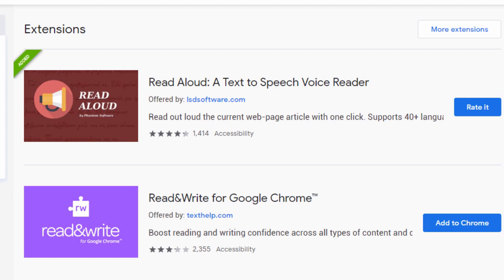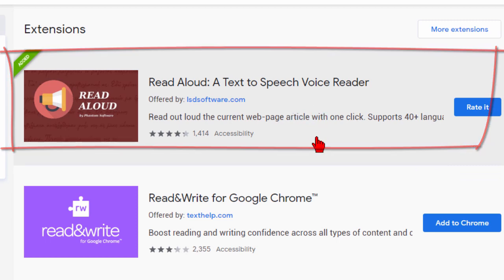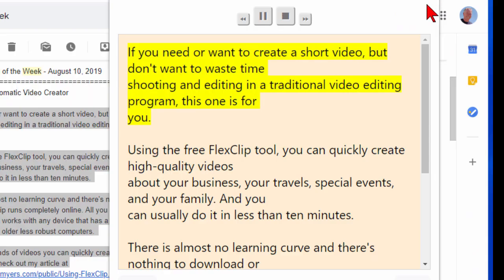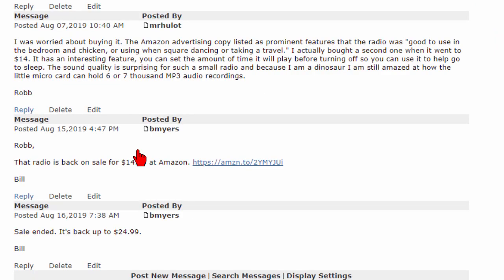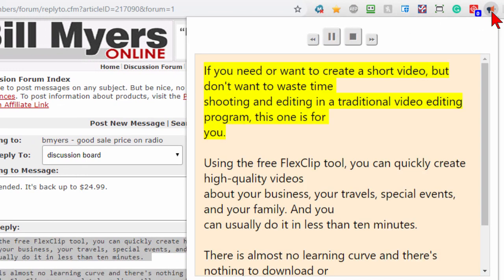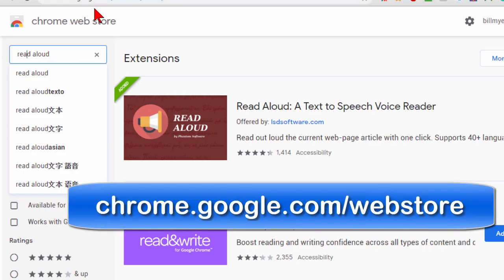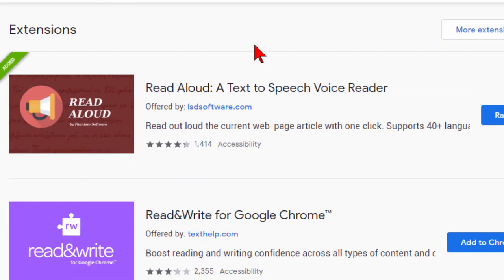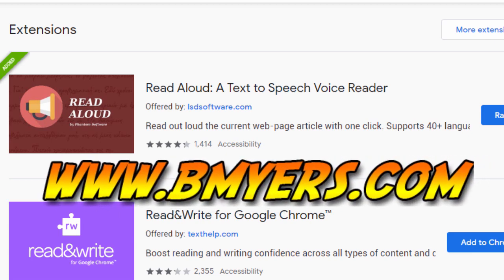Free Human Sounding Text to Voice for Google Chrome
This free Chrome extension will give you amazing human sounding text to voice. For reading web pages, proof reading your writing, and help finding typos and clumsy wording.  Search for Read Aloud